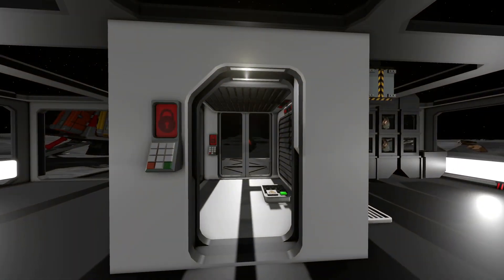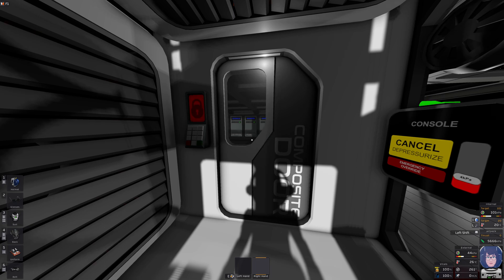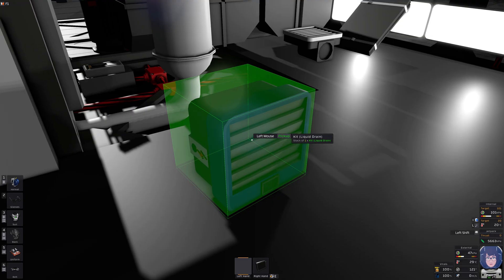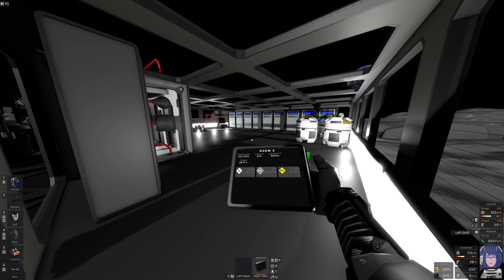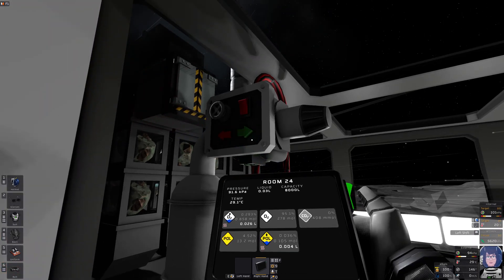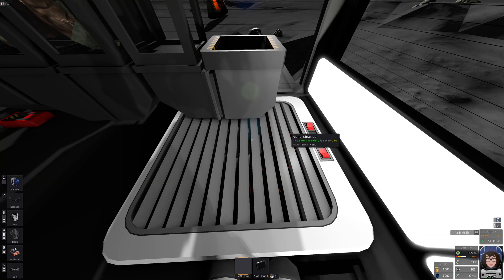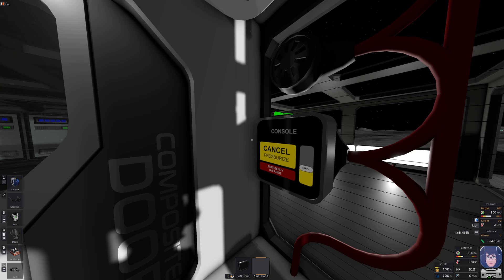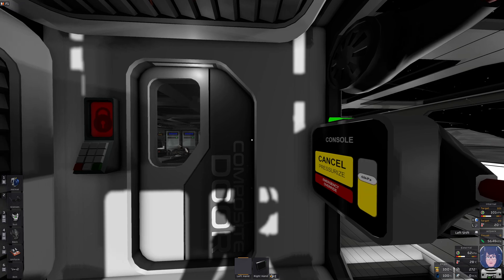Stationeers ATMOSPHERICS for total beginners - TURBO STYLE! - Part 7: Airlocks - REPRESSURIZED! *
In E6 (and all my stations - shamefully) I used explosive decompression to get from airlock to indoors. Let's tackle this problem now! (And also do some POWERFUL phase change air scrubbing while we're at it.) Airlock chip set to 101 kPa repressurization. From button push to start of inner door opening (and yep, I waited every time before going inside, so everything was balance out):

Solution 0: Just the one Passive Vent. Result: 37 seconds. Without any repressurization cycle it had taken 3 seconds.

Solution 1: Pressurized inline tank without any opening. Result: 5 seconds. NICE! Easy to implement, too. Not compatible with all atmospheres though.

Solution 2: @MatthewJOsbourne's suggestion to place more Passive Vents for better passive gas supply. I did overall 5 passive vents in overall 5 world boxes. This increased the pipe volume from 20 to 220 Liters WITHOUT the extra Passive Vents (100L each), with them it's correctly 620.

Result with 220 L (only the original PV): 22 seconds! So the room being able to spit itself via 1 box into the pipe network with more fervency made quite a difference.

Solution 2 with overall 5 Passive Vents: 10 seconds! Fistbump!

REDUCED ROOM PRESSURE TO 20 kPa: Same solution takes 39 seconds. With the original setup (20L, 1PV) we wait for 178 seconds!